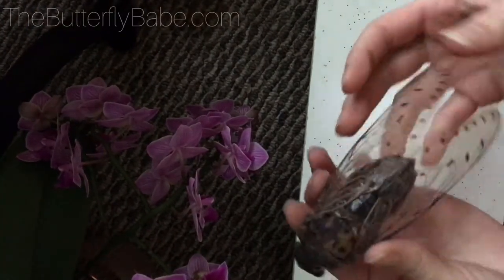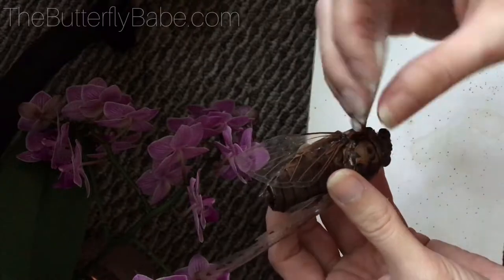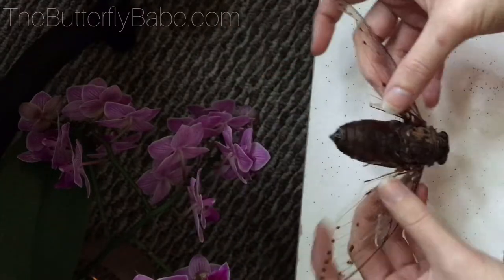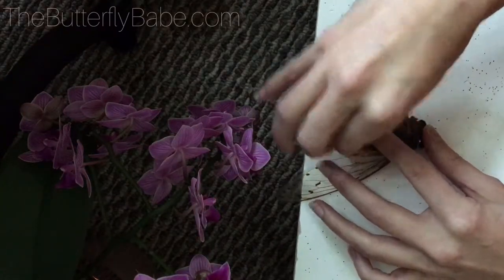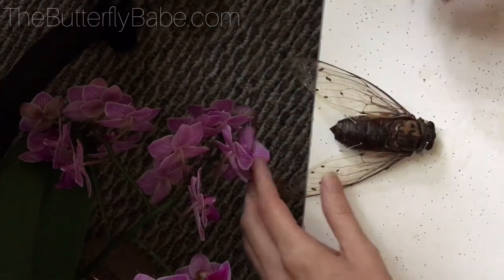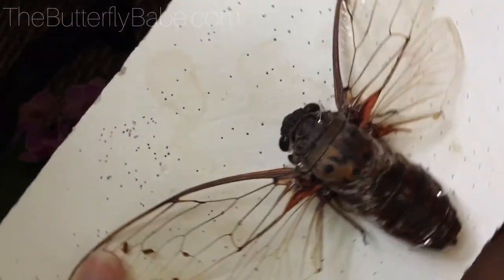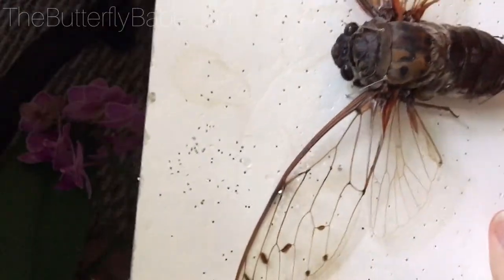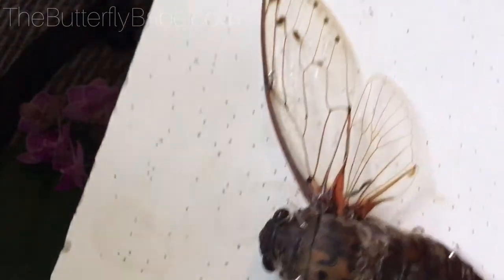How-To Pin a Cicada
In my opinion this is the easiest and best way to pin cicadas! It’s also super fast. Cicadas are the only insect that I will place pins directly into their wing, all other insects are pinned using paper to keep their wings in place. Using a single pin in the small crevice if it’s veins I am able to keep the wings in place with ease. Keep in mind that there are many different ways and techniques to pin various insects, find the one that works best for you.
This is my first video tutorial! So, let me know what you think or what you’d like to see next.
Love & Bugs - @butterflybabegallery